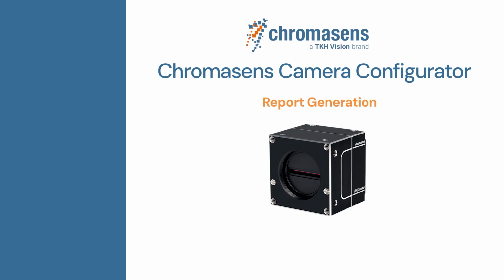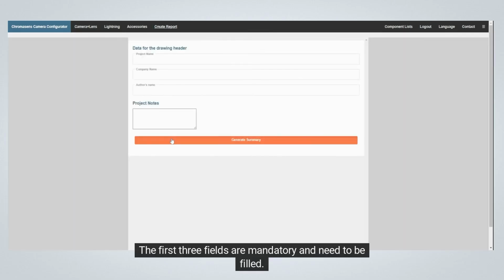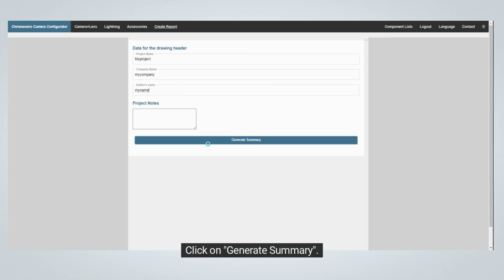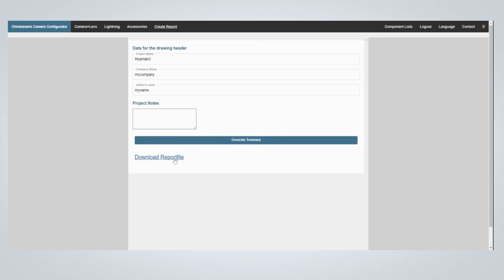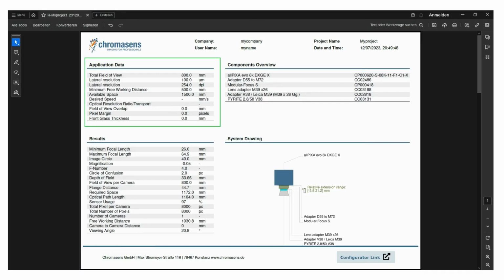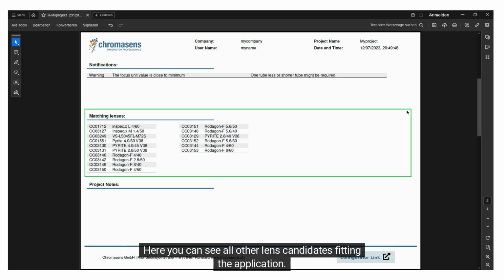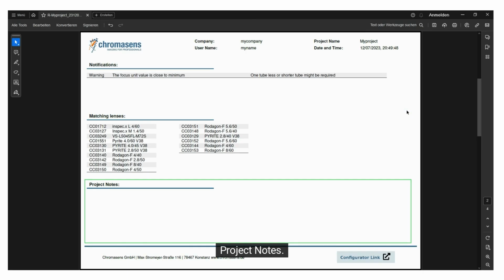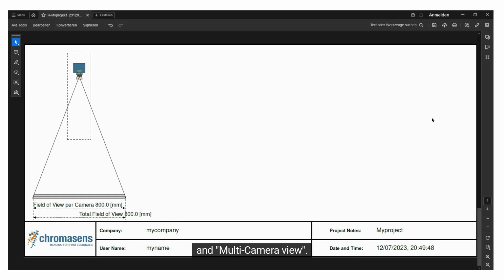Create a Report | Chromasens Camera Configurator (EN)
Learn how to create a report and save all the important data about your application using the Chromasens Camera Configurator.
In this tutorial, we guide you through the process step by step – from generating a detailed report to storing all relevant configuration data for future reference.